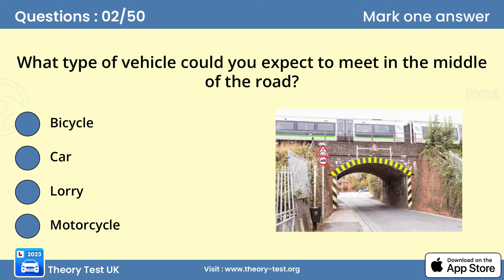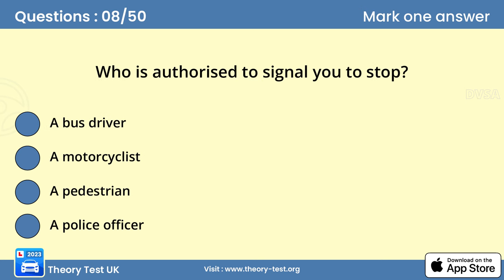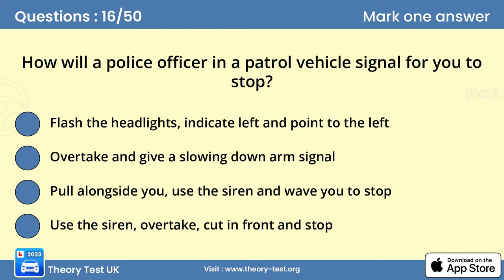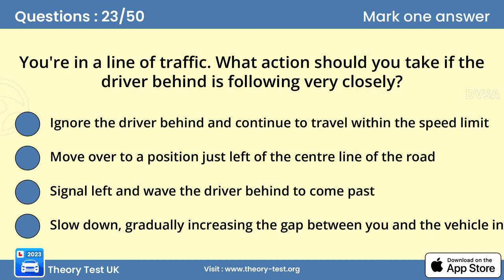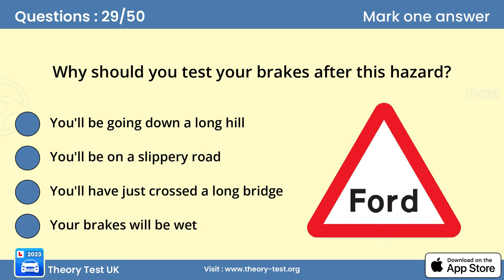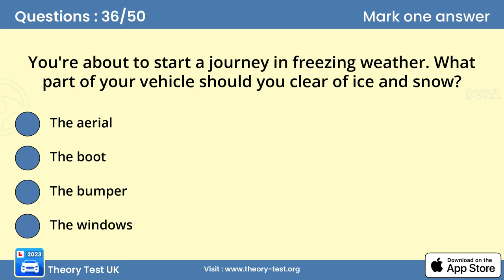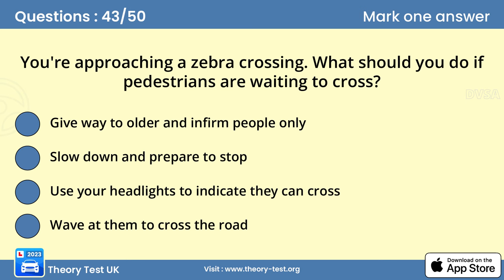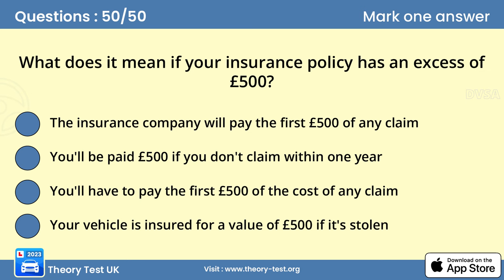98.5% Pass IN First Time | Theory Test 2024 UK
98.5% Pass IN First Time | Theory Test 2024 UK

theory test
dvsa theory test 2024
driving theory test revision
dvsa theory test 2023
theory test practice
hgv theory test